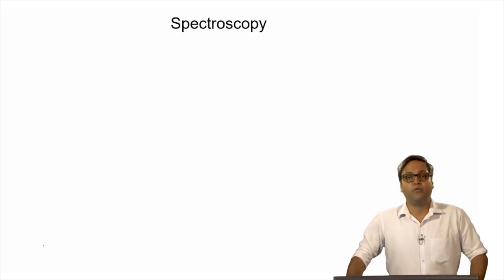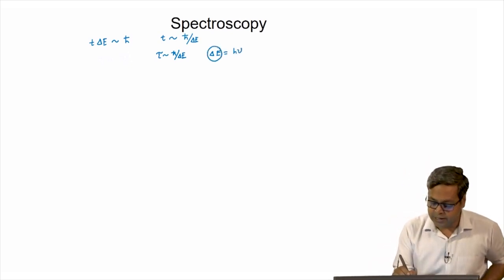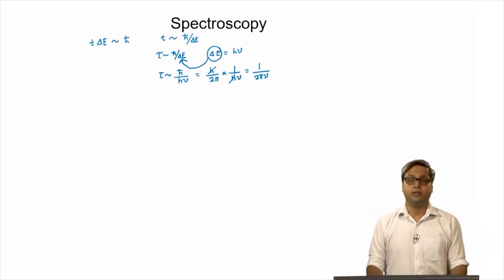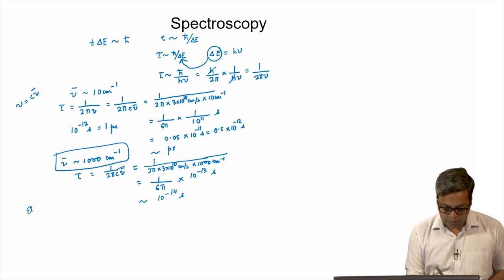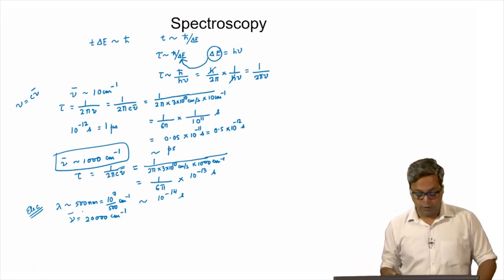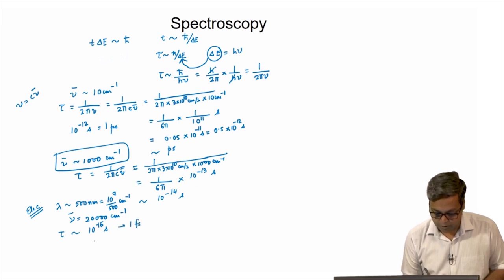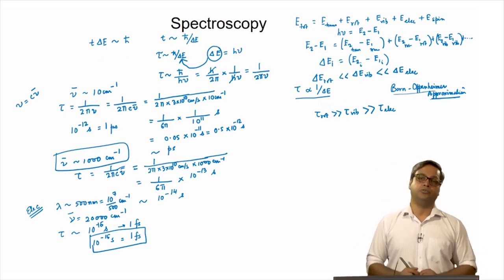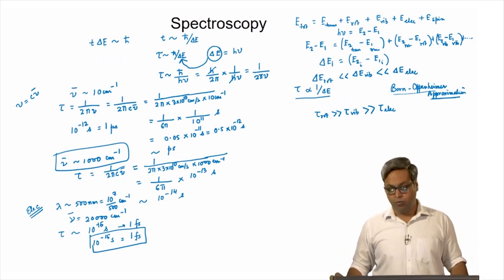Spectroscopic Timescales.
Subject: Chemistry